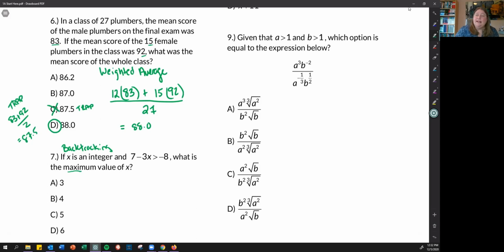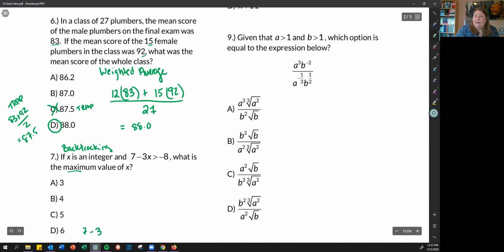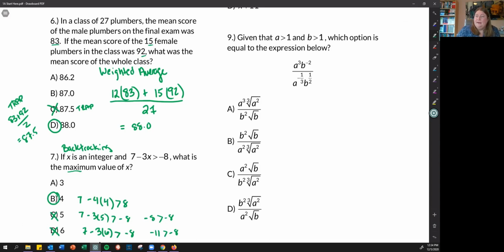Chapter 1 Pre test #7 Explanation